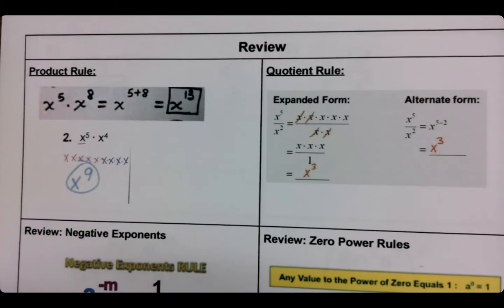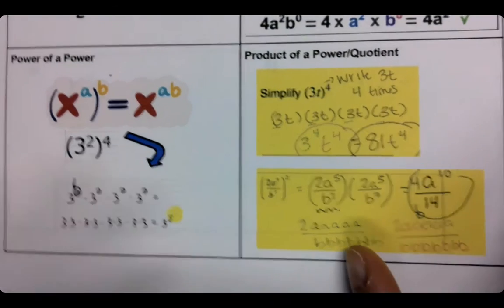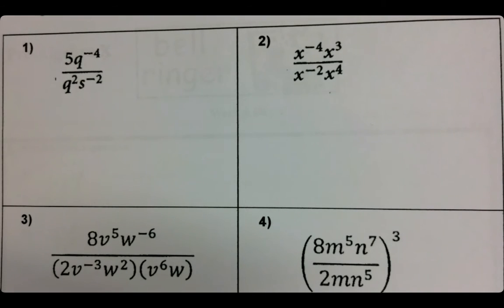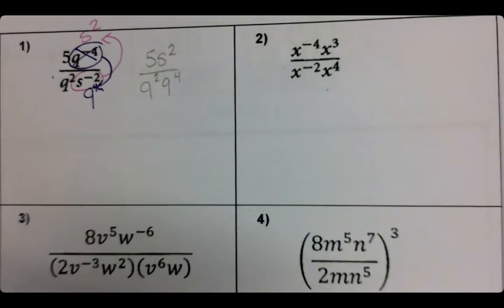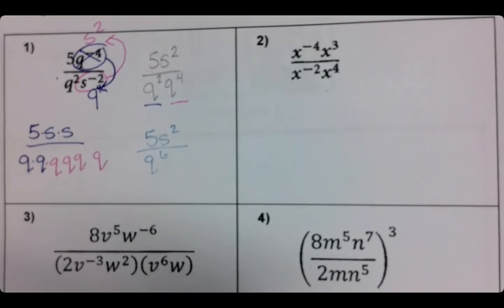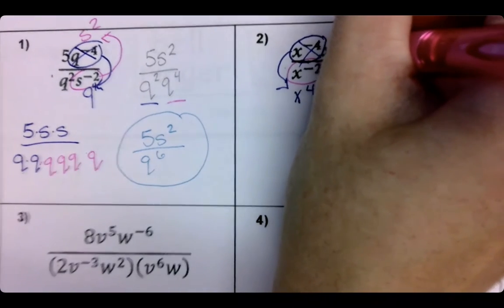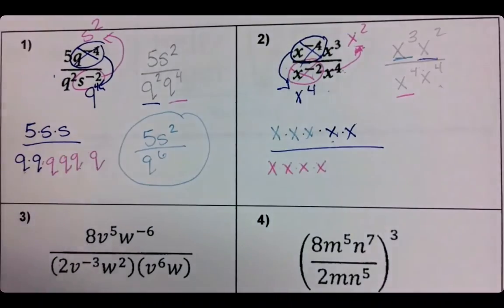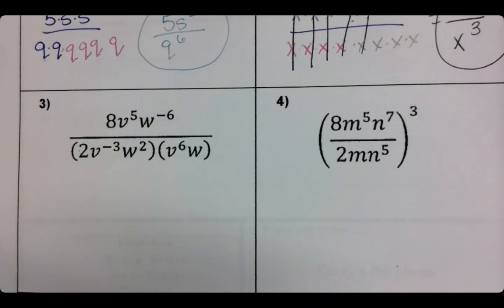Exponents Day 4 Part 1